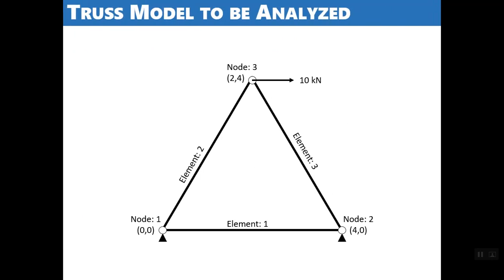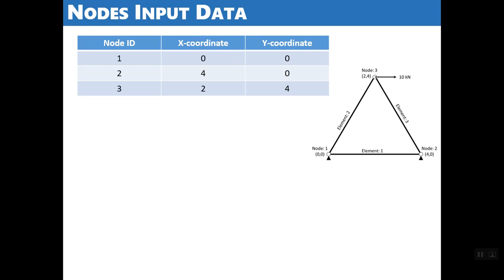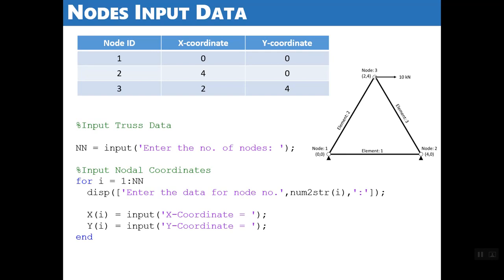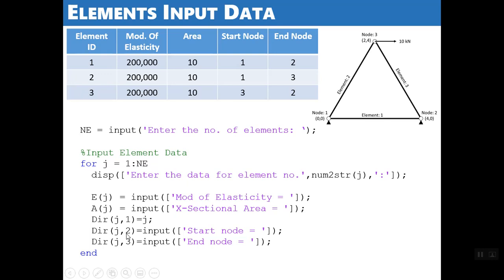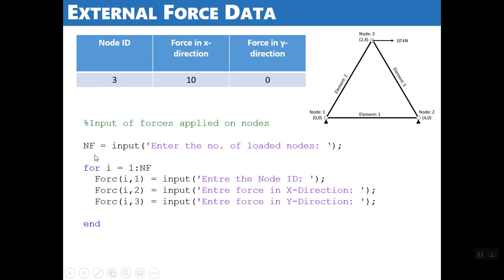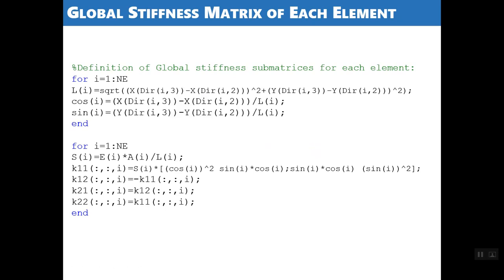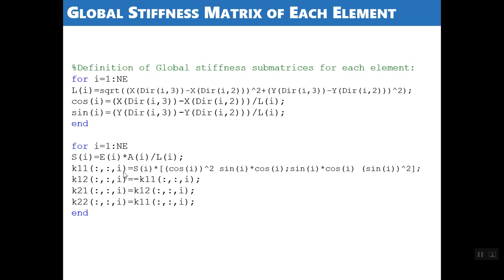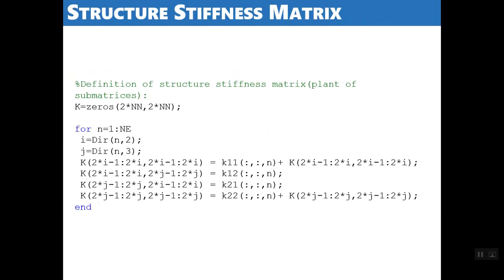2D Truss Analysis Part 1 ( 720 X 1280 ) | Structural Engineering (Lab)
2D Truss Analysis Part 1 ( 720 X 1280 ) | Structural Engineering (Lab)